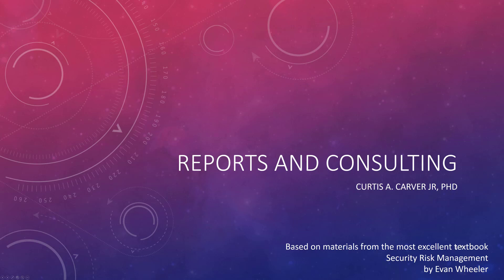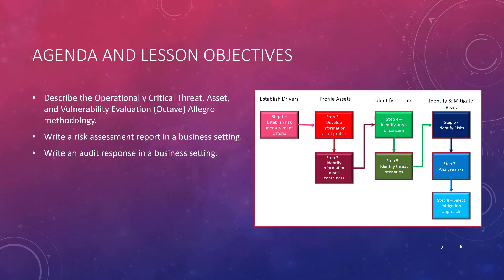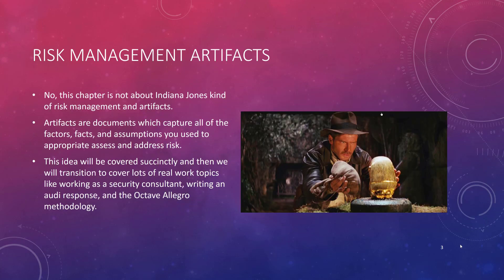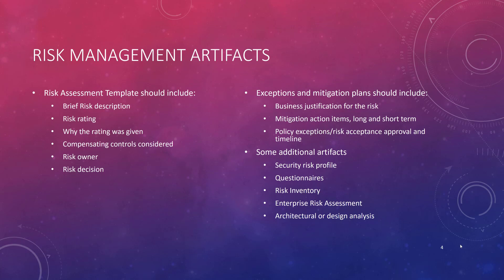9 1 Introduction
this is teh first of 6 videos exploring Chapter 9 of Wheeler's most excellent textbook on Security Risk Management. This particular video examines lesson objectives and risk management artifacts.

Table of Contents:

00:00 - Reports and Consulting
00:44 - Agenda and Lesson Objectives
01:21 - Risk Management Artifacts
01:59 - Risk Management Artifacts